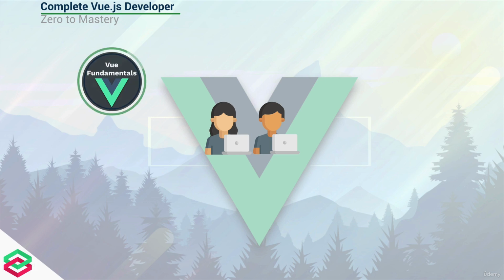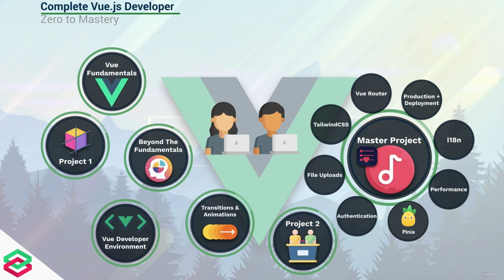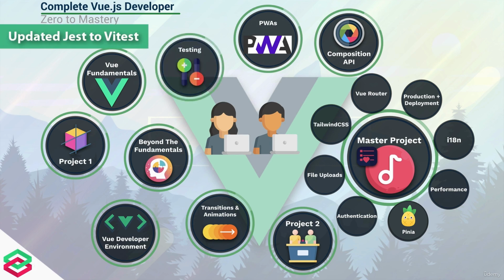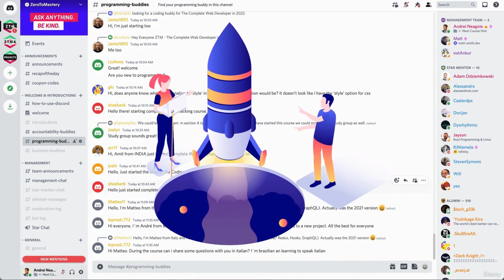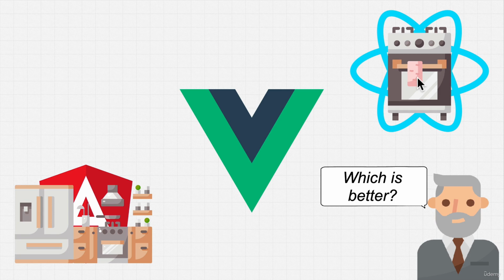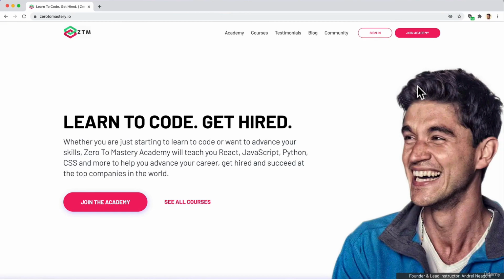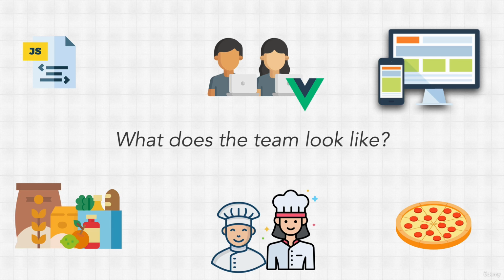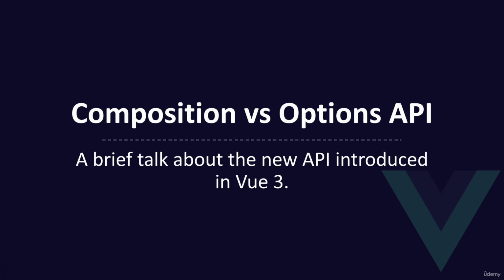01 Introduction Vue.js